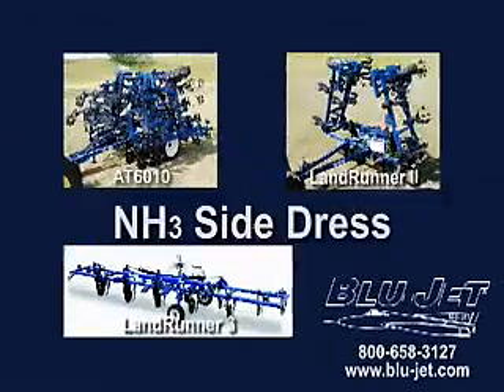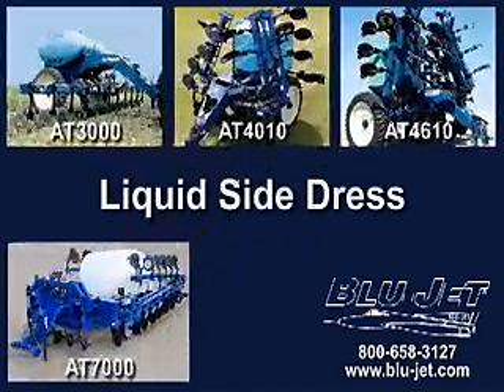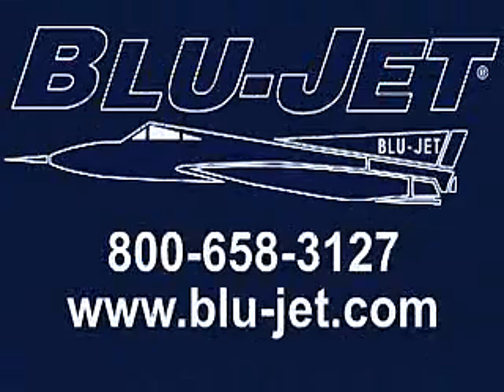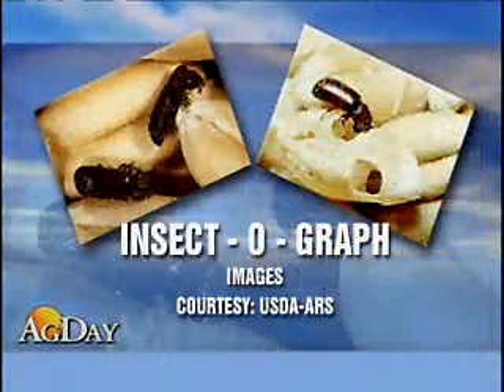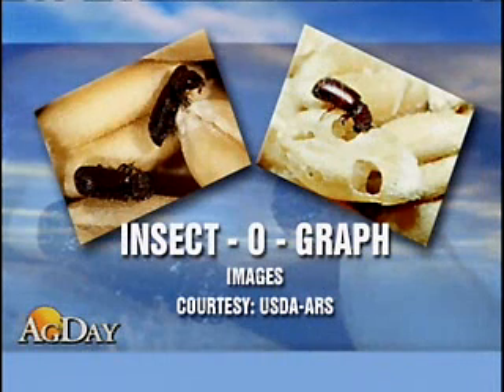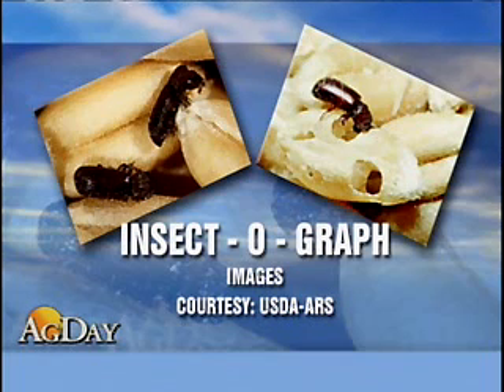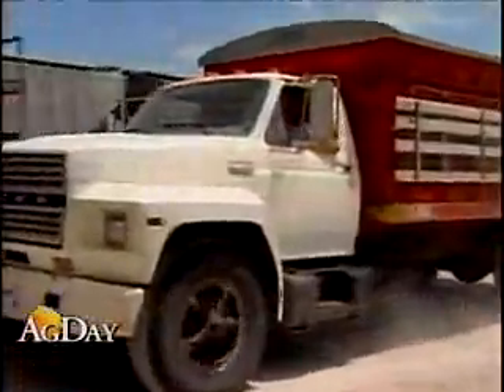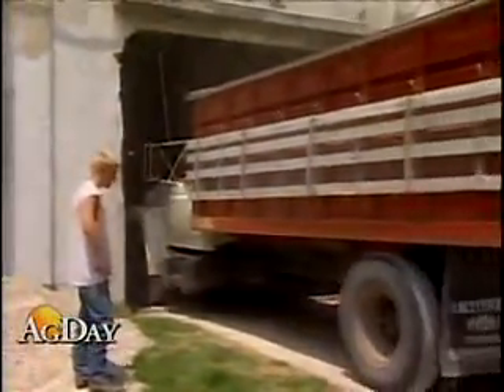Machinery Minute: Insect-o-Graph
Researchers at USDA have developed a new system that will help detect internal insects in wheat that are not visible to the eye. It's called the "insect-o-graph."  The device uses electrical conductance signals to monitor wheat as it's milled. If a seed containing an insect is crushed, an electrical spike occurs. The software counts the number of insects in a kilogram sample. The researchers say this system can detect low levels of infestations such as five to ten infested seeds out of 30,000 good seeds.